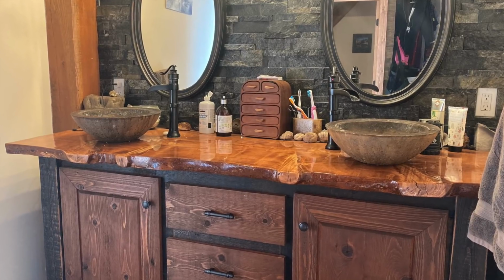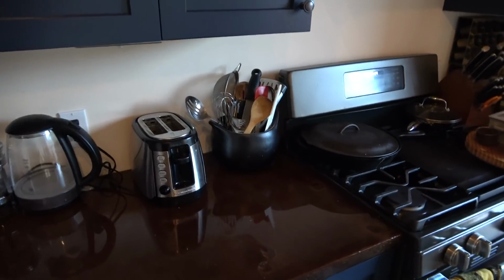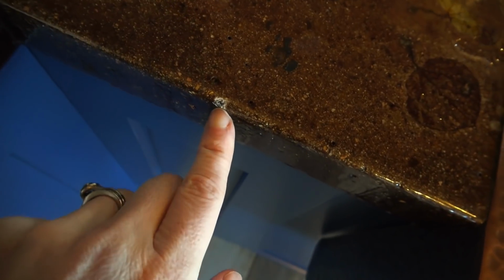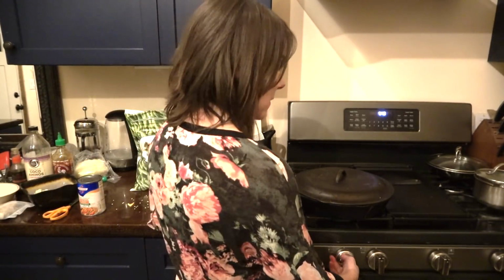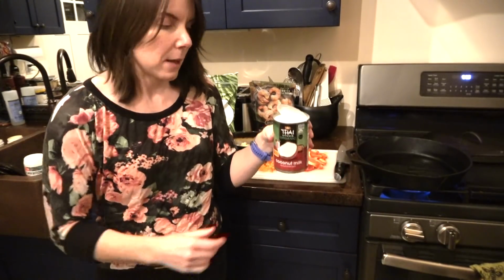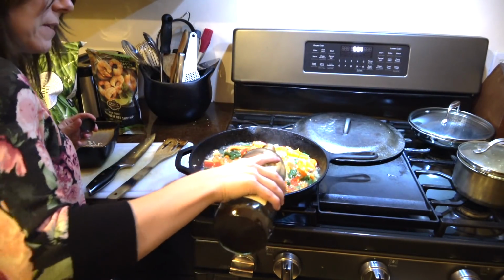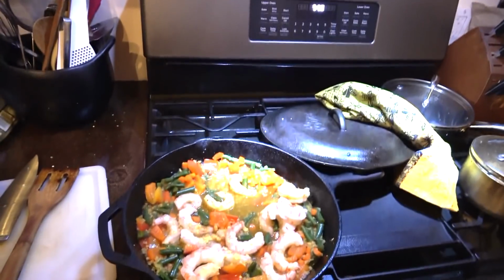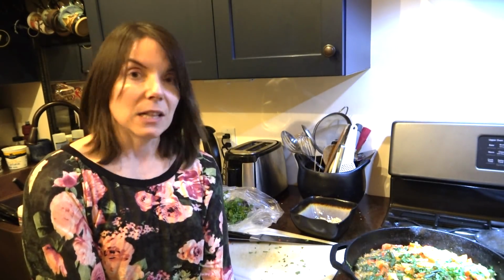DOWNSIDE to Epoxy Concrete Countertops [2 Year Update]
It's about. 2years since our epoxy concrete countertop install and it's time to evaluate the performance and how they have held. up over time. There is one particular downside to an epoxy finish, but it depends on how you plan. to use it.

Ingredients for shrimp stir fry:
1 red pepper chopped
1 cup frozen green beans
1 cup cauliflower rice
6 baby carrots chopped
1 cup chicken broth
1 tablespoon grated ginger
optional garlic
1 table spoon coco aminos or soy sauce
1-2 tablespoons lime juice
1/3 cup coconut milk
1 pound frozen shrimp